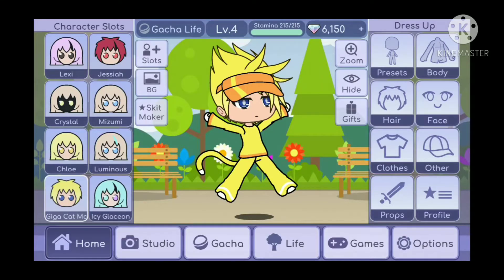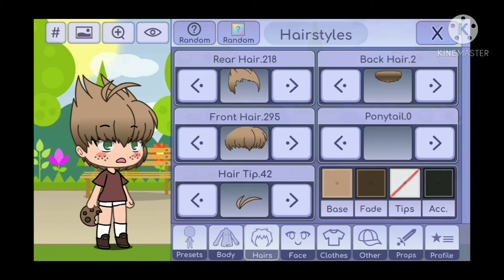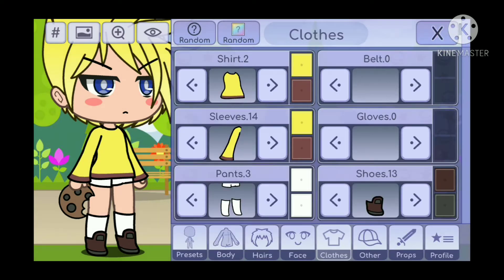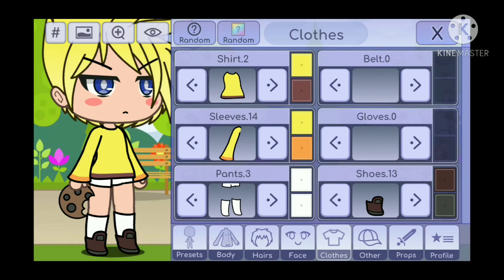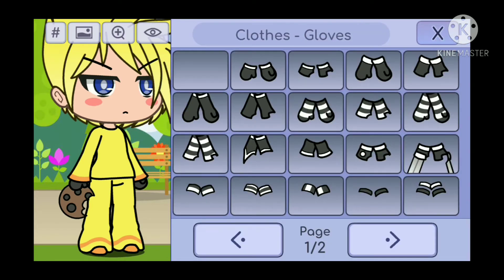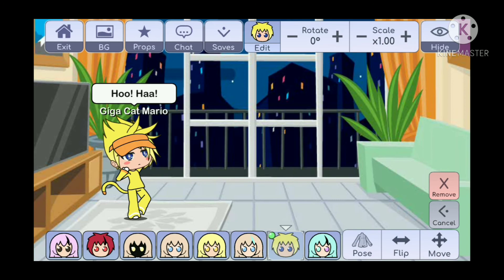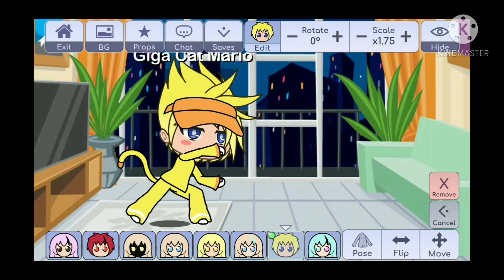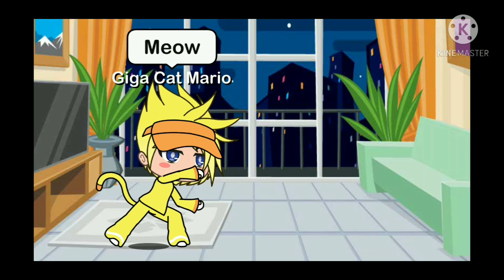How to Make Giga Cat Mario in Gacha Life!